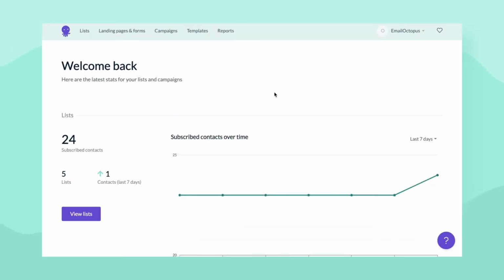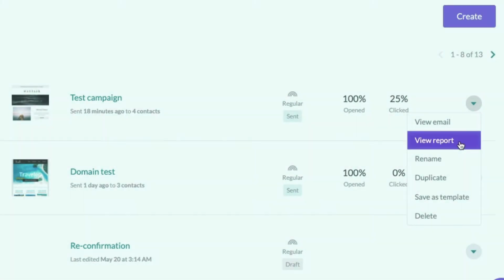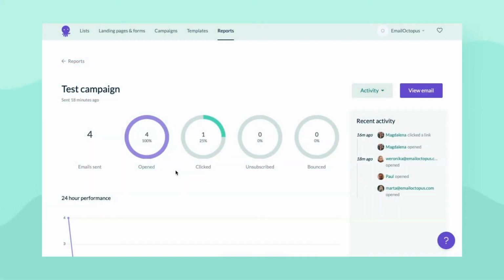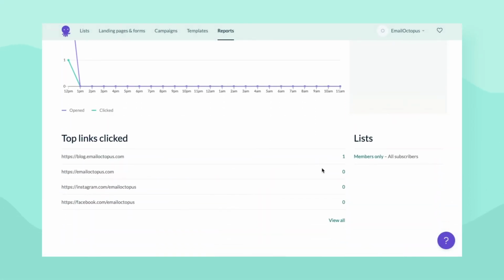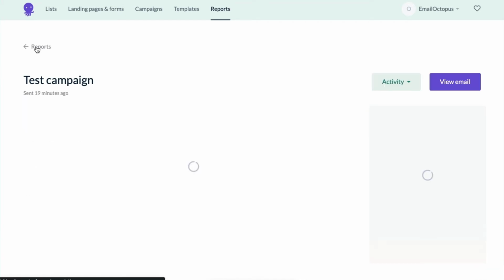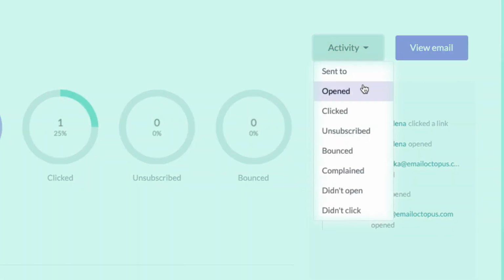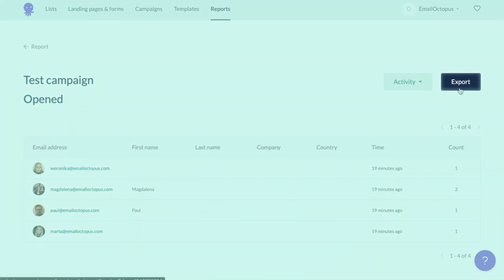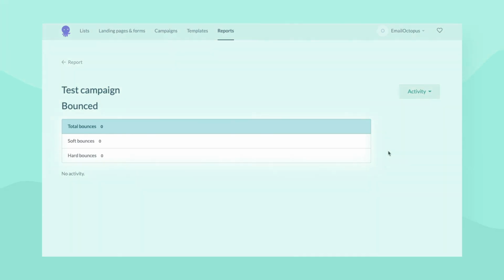What's included in the campaign report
Here's how to view your campaign's performance in EmailOctopus reports and a guide to the metrics included in your reports.

📚 Visit our Knowledge Base for more details on campaign reports in EmailOctopus